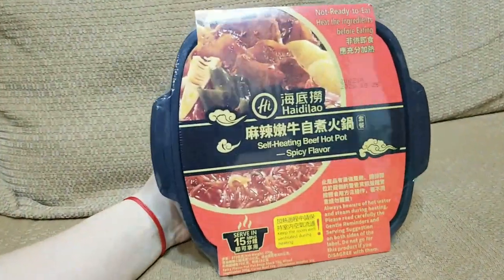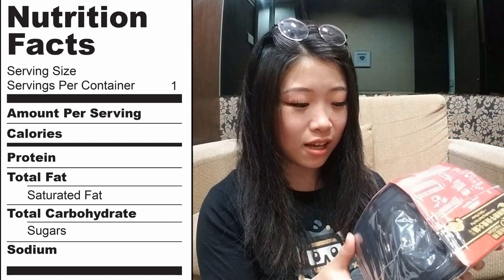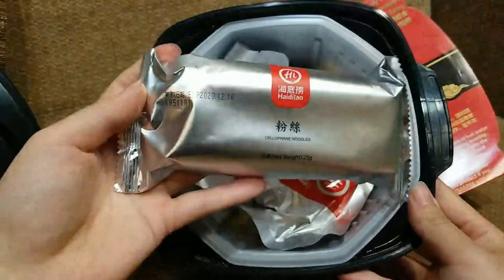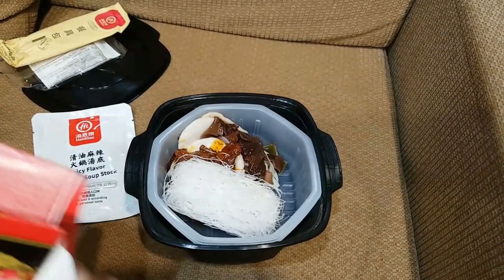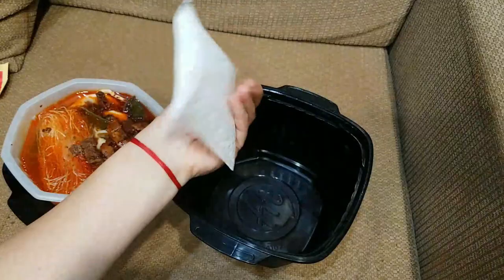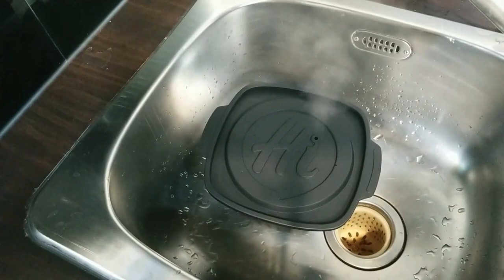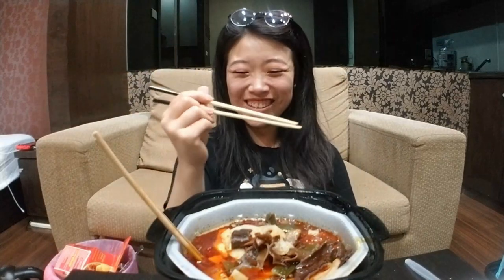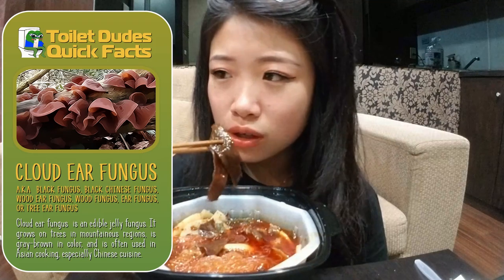MRE Haidilao Self-Heating Spicy Beef Hotpot Mukbang | bawnsai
on 4th March 2020